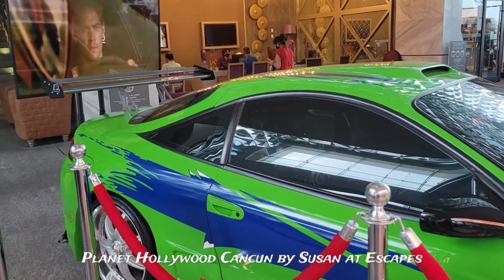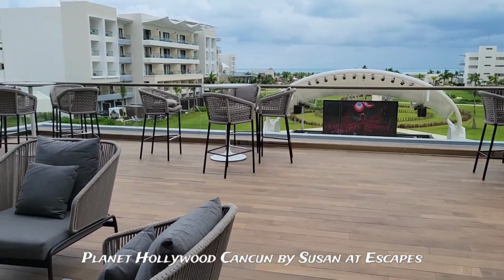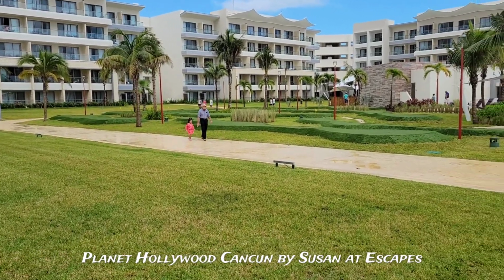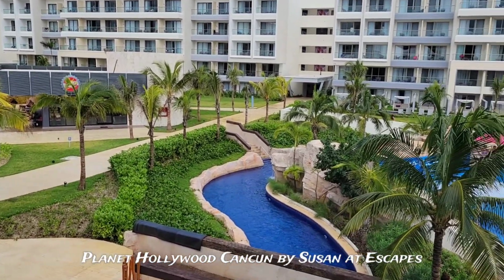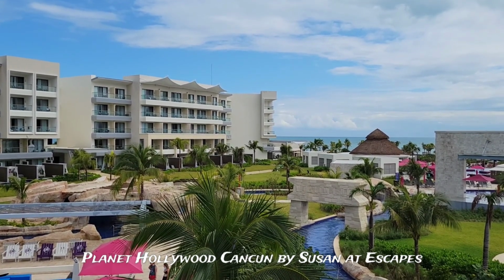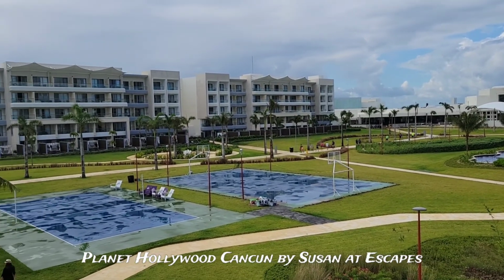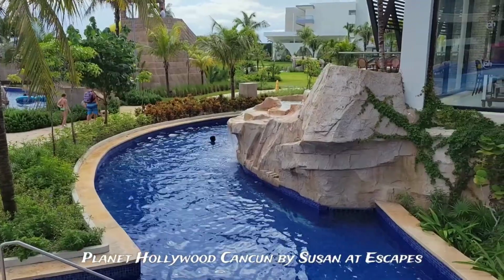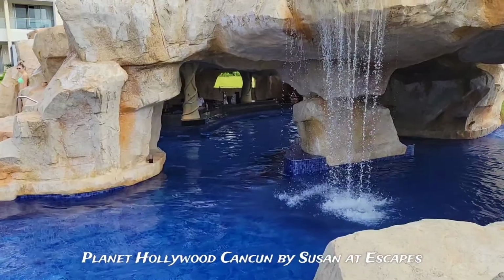Planet Hollywood Cancun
Planet Hollywood is a one of the top-rated luxury 5-star resorts on a beautiful beachfront in Costa Mujeres.
Travelers can Vacation Like a Star at this entertainment-themed resort, offering a range of amenities and activities plus authentic Hollywood memorabilia located around the property.
Guests who love hanging out at the pool can float down the lazy river or zoom down one of the  water slides at the on-site water park and splash pad. Enjoy mini golf course or visit the unique Planet Play with an indoor trampoline park (at an extra cost).
Mini stars and starlets will have a blast at the kids club while parents plan some relaxation time at the PH Spa.
There are 648 room is the family section, and 380 on the adult only side. With 4 pools, 13 restaurants an 12 bars, you are sure to have a great time!
this resort has a thumbs up from me!
This is perfect for Destination Weddings, and guests wanting fun mixed with luxury.